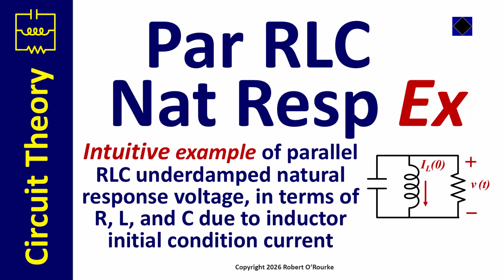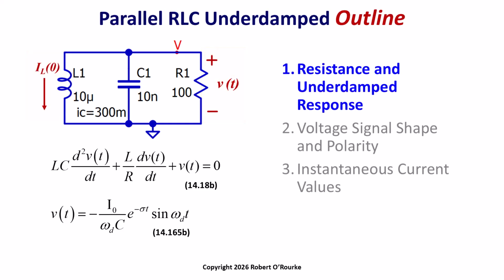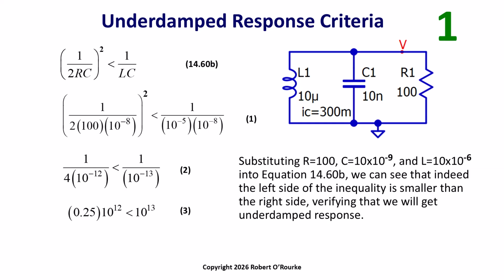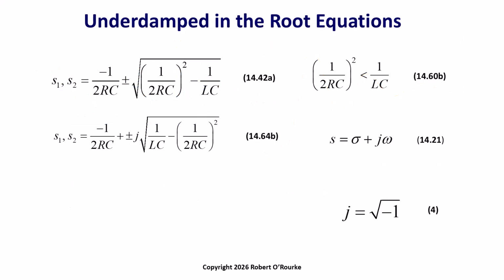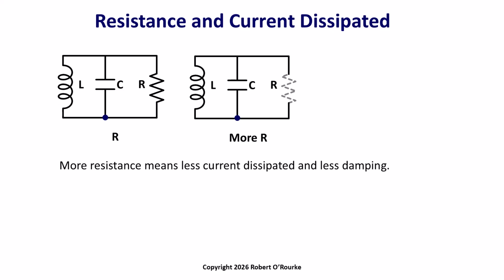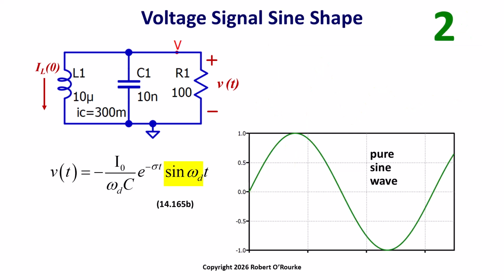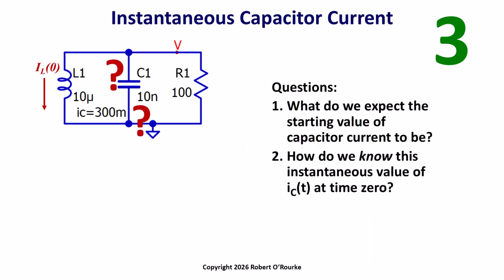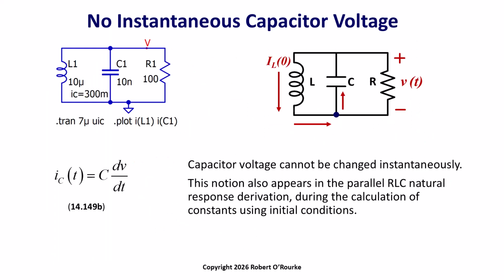Parallel RLC Natural Response Example & Intuition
What should the signal shape of parallel underdamped RLC natural response voltage look like?
Does more damping in parallel RLC increase or decrease damping?
How can we answer this question by looking at the characteristic roots equations?
This video explores these questions and related technical intuition in a specific example parallel RLC circuit example with initial condition inductor current.
This video complements the Parallel RLC Underdamped Natural Response Derivation video.

RLC Natural response derivations, for both series and parallel RLC, including the damping cases overdamped, critically damped, and underdamped,  covered in this book:
This video references specific equation numbers from chapter 14 of this book.

00:00 Introduction
00:16 Underdamped Voltage Equation
00:31 Inductor Initial Condition Current
00:46 Voltage is the Circuit Variable
01:27 1. Resistance & Underdamped Response
03:06 complex conjugate roots
03:15 1st & 2nd Book Recommendation
03:33 Underdamped Response Criteria
04:21 Underdamped Voltage Waveform
04:32 Sigma - Decay in Complex Exponent
04:41 Oscillation Frequency in Exponent
05:27 Sigma and Oscillation Frequency
05:44 QSPICE Damping Parameter Sweep
06:33 Damping from Schematic Point of View
07:17 Very Underdamped - 1k Ohm Simulation
07:37 2. Signal Shape and Polarity
08:02 Pure Sine Wave
08:40 RLC Voltage Negative Going at Zero
09:03 3. Instantaneous Current Values
09:32 Resistor Curent vs. Voltage
10:26 Instantaneous Capacitor Current
10:46 CapCurrent Negative of Inductor Current
11:19 Cap Current Can't Change Instantaneously
11:47 Reference to Derivation Video